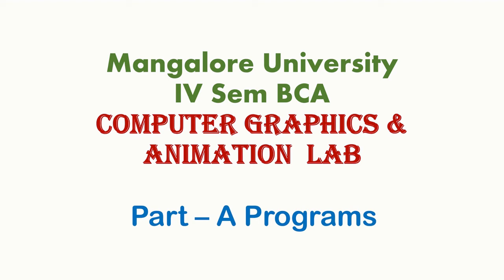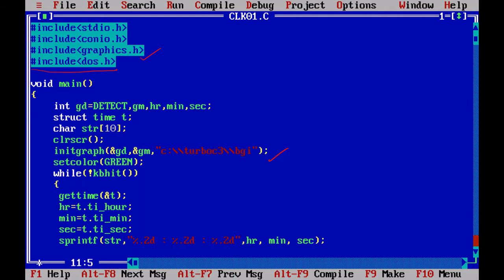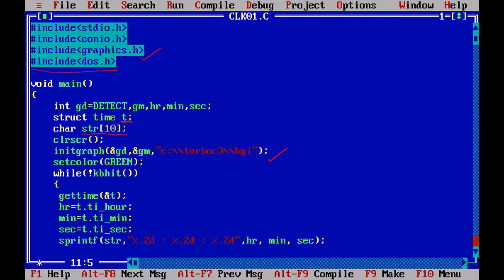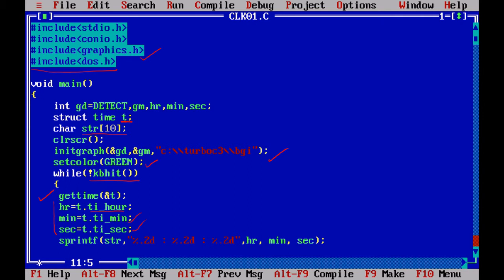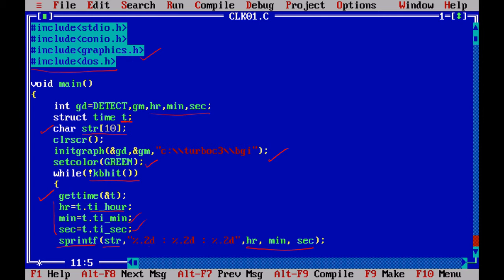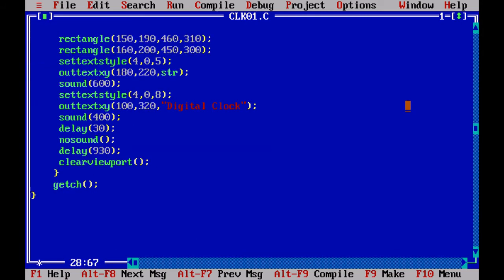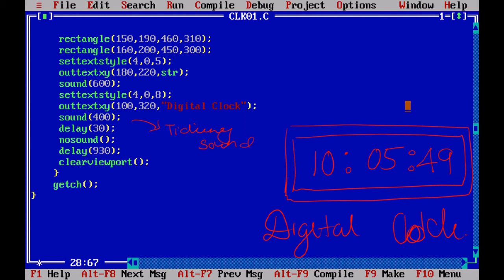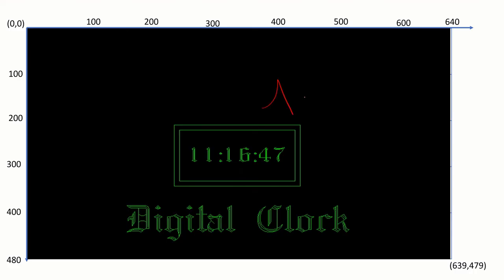Part A - Program 5 - Digital Clock